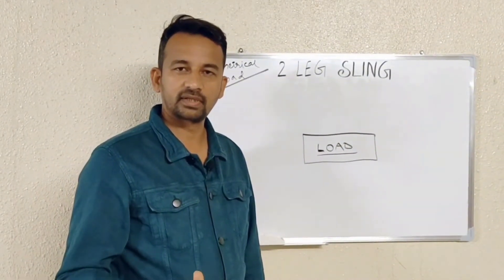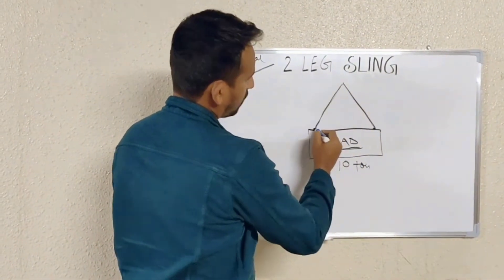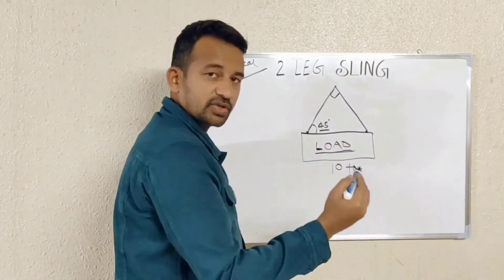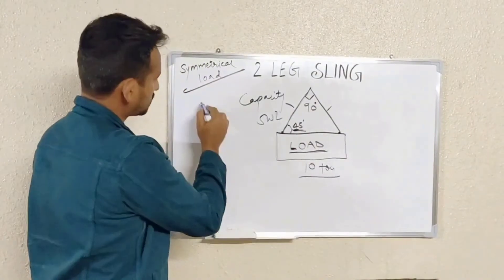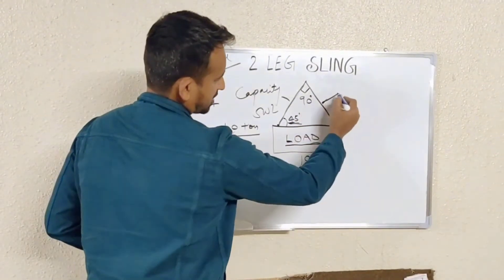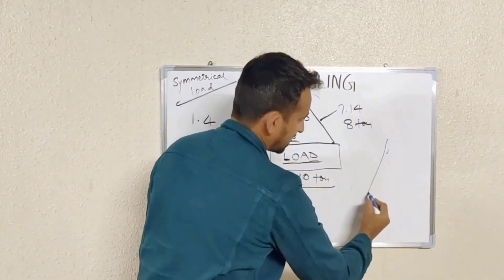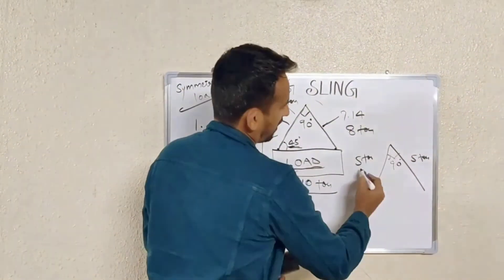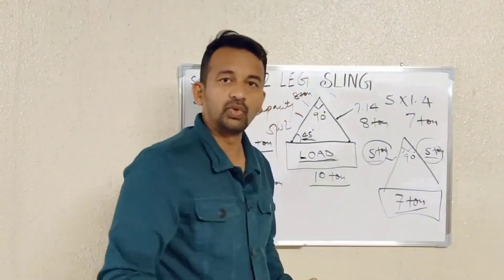Sling Lifting Capacity Calculation - 90 degree included angle